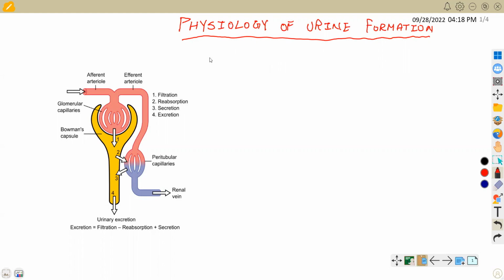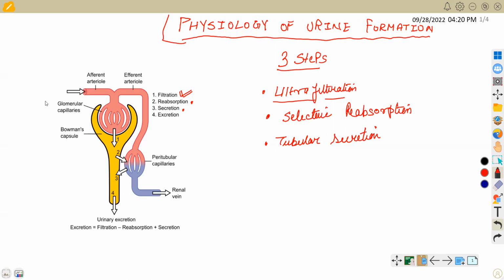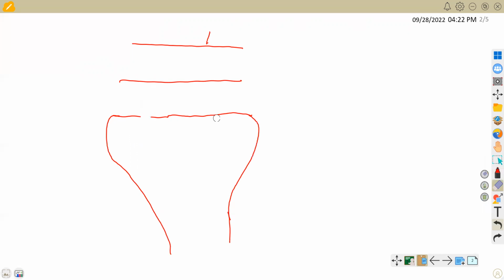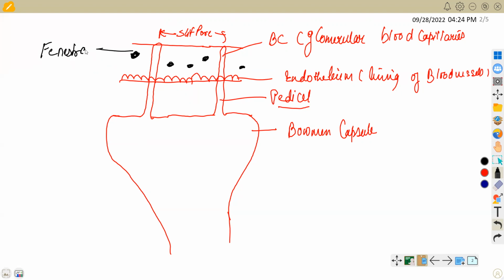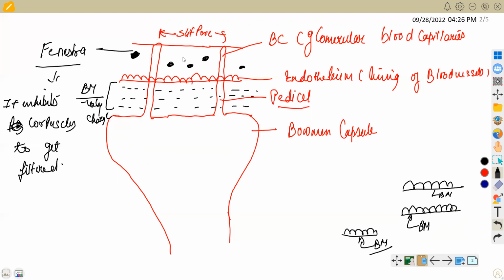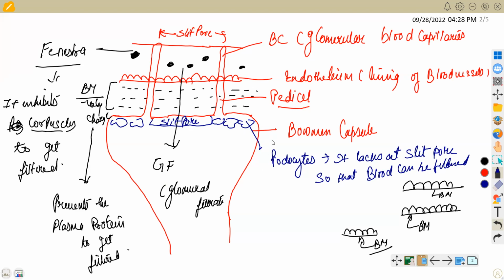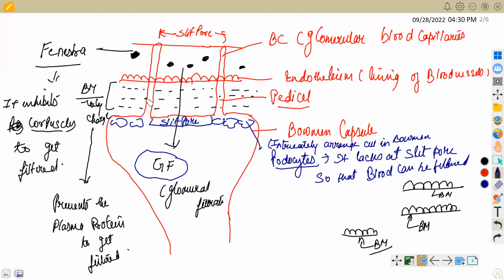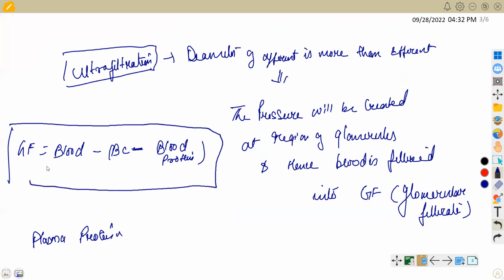Excretory System - PART 6, Biology - 11th/NEET/AIPMT/UPSC - Dr. Khushboo - BIO BUNK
Students can get conceptual clarification and can get insight on the following topic to approach all kind of twisted, basic and high level thinking questions. To love with biology we should build concept and pay heed at each and every aspect of it, for this following video would be preferentially your first choice. Let's enjoy biology with better version of concept.